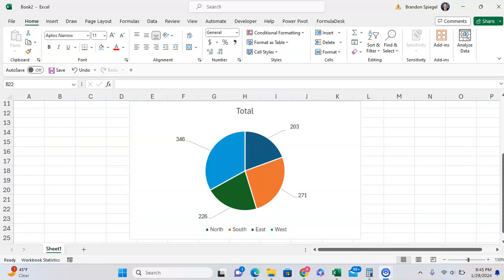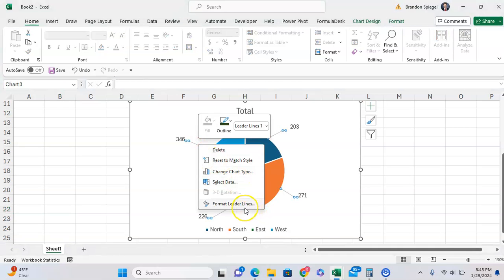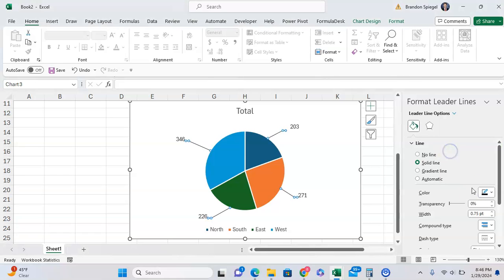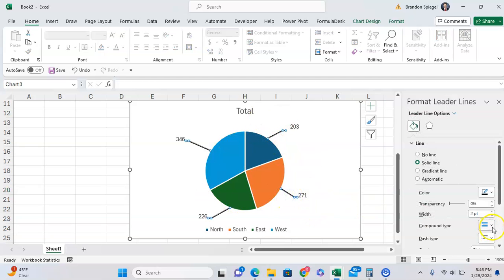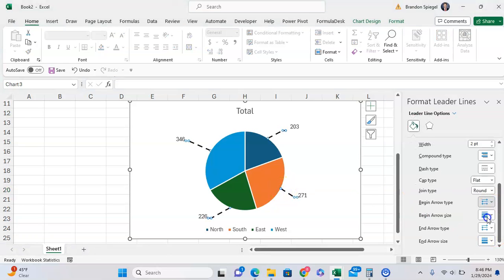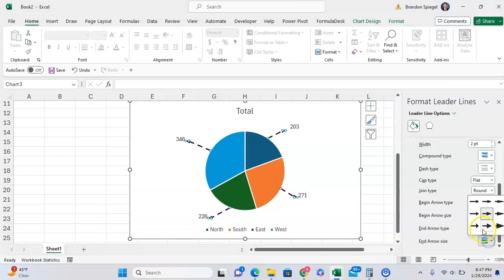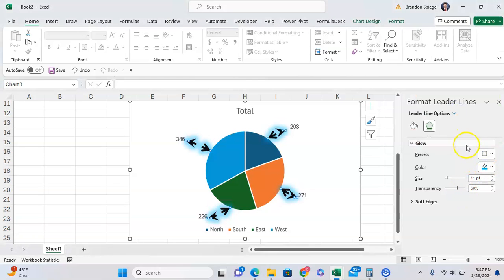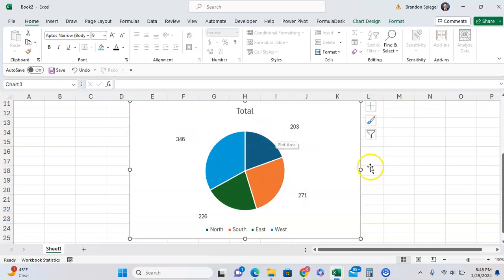How to Edit and Format Leader Lines for Graphs in Microsoft Excel! Line From Graph to Data Label.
In this tutorial, I wanted to show you how you can edit and format leader lines for your graphs in Microsoft Excel! Leader lines are the lines that go from your chart, to your data labels. I show you how you can get rid of them to only show the data label, or format them so they are more visible.